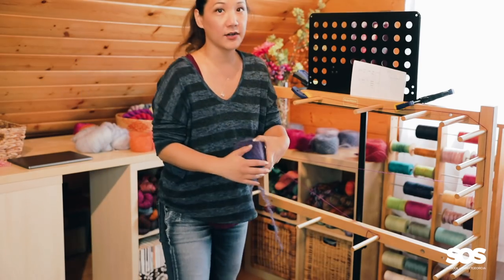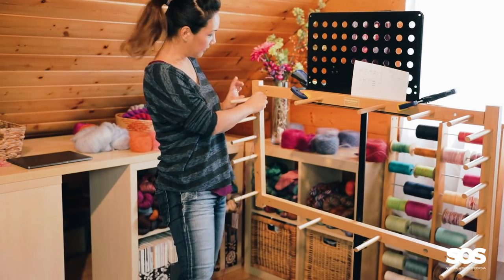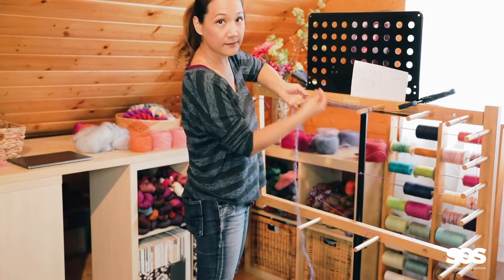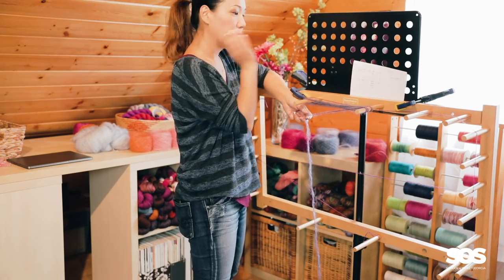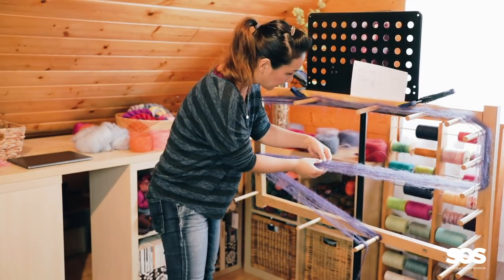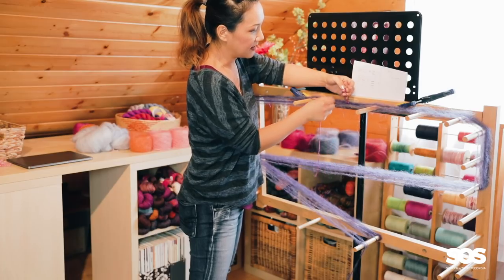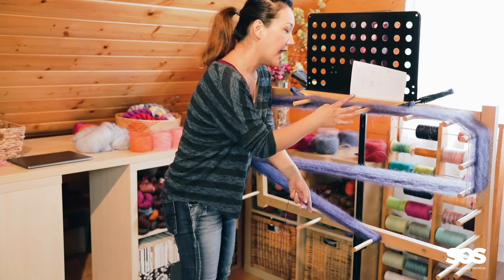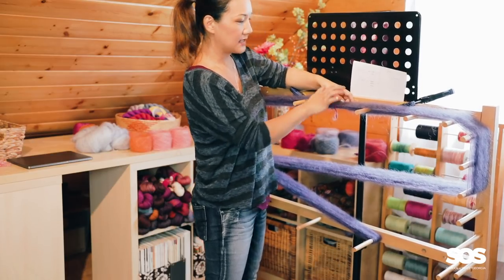Winding a Warp // School of SweetGeorgia // Tiny Tutorial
In this tiny tutorial, I demonstrate winding a 3-yard warp on a warping board to use in a handwoven blanket.

MAIN CAMERA
FAVE FIXED LENS
MAIN MICROPHONE
VLOGGING MICROPHONE
NEW TRIPOD